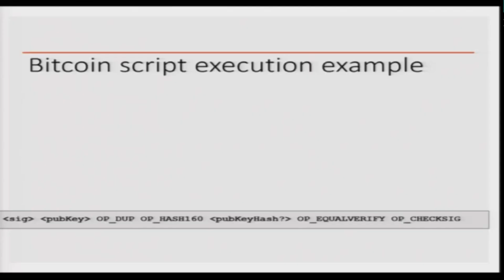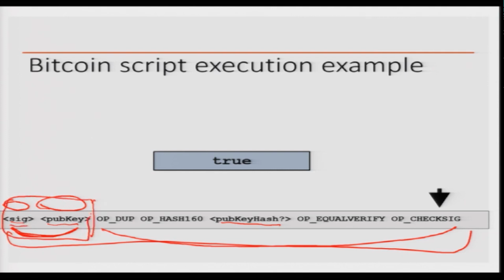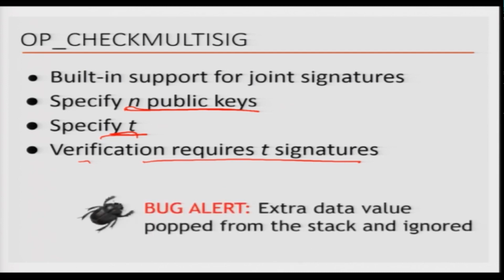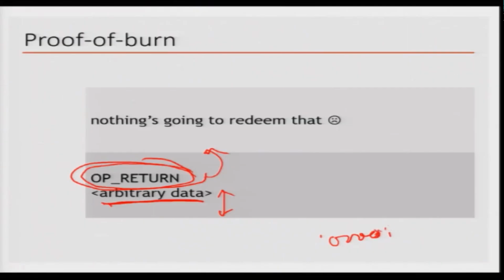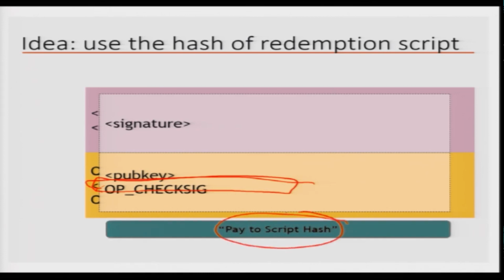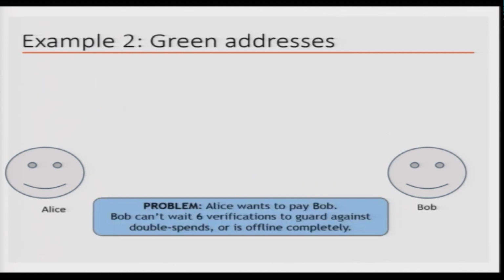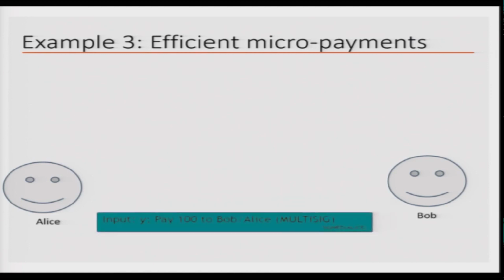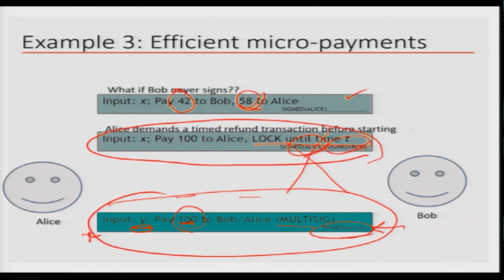Lecture-10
Subject:Computer Science